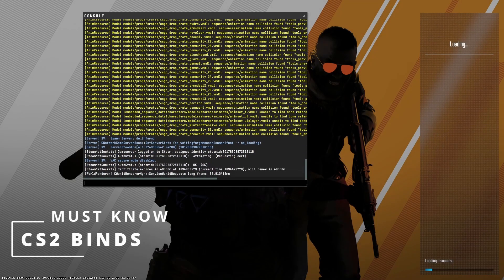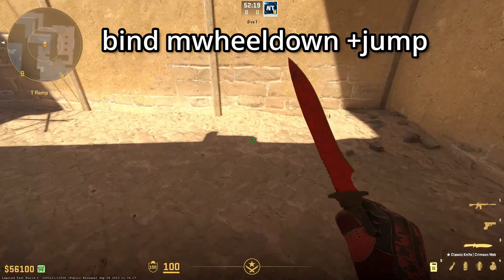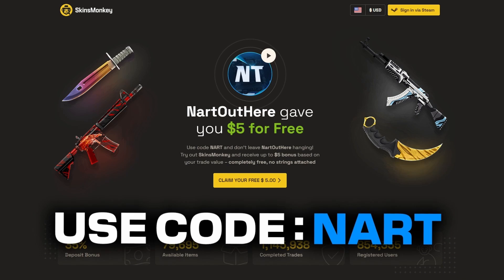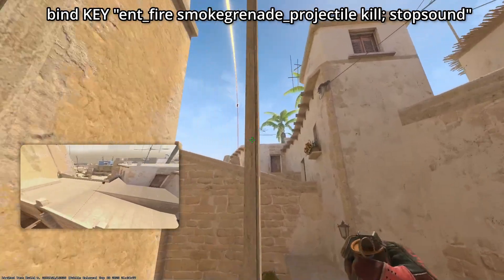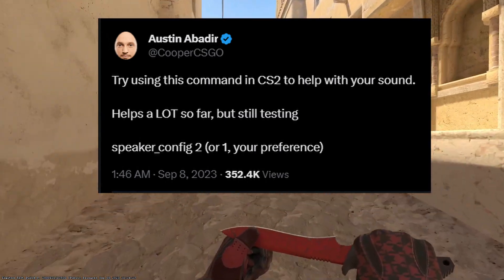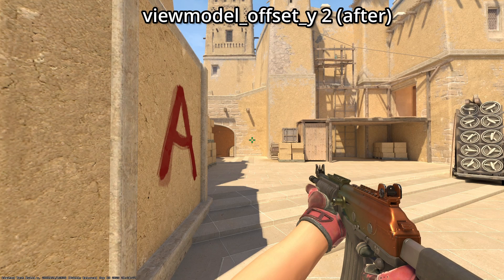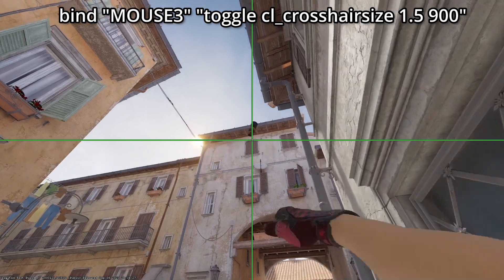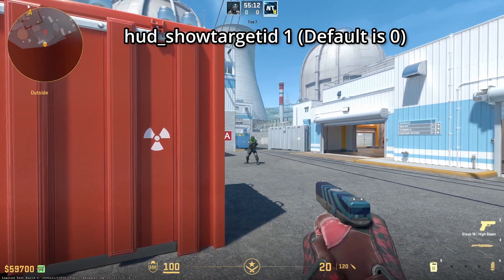10 USEFUL CS2 BINDS THAT WILL HELP YOU IMPROVE TODAY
A Comprehensive CS2 Guide covering everything you need to know about finding and setting up the Best CS2 Commands.

⏱️Timestamps⏱️
Intro 0:00
Nades Bind 0:05
Mouse Wheel Jump Bind 0:48
FAST C4 Drop 1:31
Jump throw Bind 1:42
Run Throw Bind 1:53
Smoke Erase 2:09
Rethrow Last Nade 2:32
Speaker config 2:48
CS2 Buy Binds 2:59
CS2 Viewmodel 3:28
r_fullscreen_gamma 3:52
Long Crosshair for Nades 4:11
Radar Zoom 4:31
Volume toggle 4:42
hud_showtargetid 4:59
Ping 5:14

Make sure to make a config
Config Folder Location: C:\Program Files (x86)\Steam\steamapps\common\Counter-Strike Global Offensive\game\csgo\cfg

- alias "+dropbomb" "slot5"
alias "-dropbomb" "drop"
bind "key" "+dropbomb;"
bind v "+jumpaction;+throwaction;"
bind n "+runthrow;+throwaction"
- bind KEY "ent_fire smokegrenade_projectile kill; stopsound"
- bind o "sv_rethrow_last_grenade"
- bind "MOUSE3" "toggle cl_crosshairsize 1.5 900"
- bind "v" "toggle cl_radar_scale 1 0.3"
- bind "x" "toggle volume 0.3 0.1"
- hud_showtargetid 1 (Default is 0)
- bind "ALT" "player_ping"